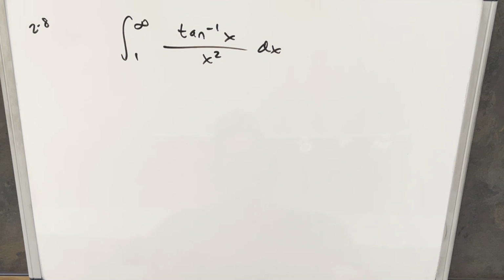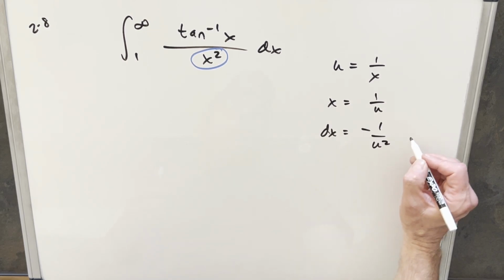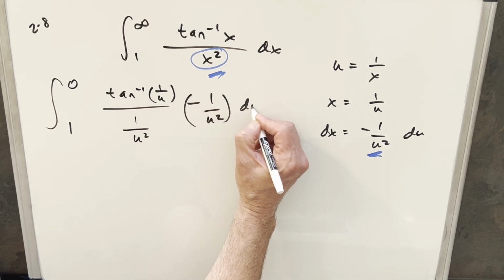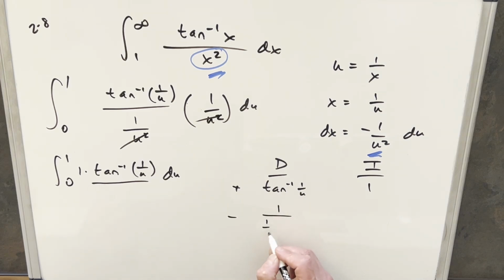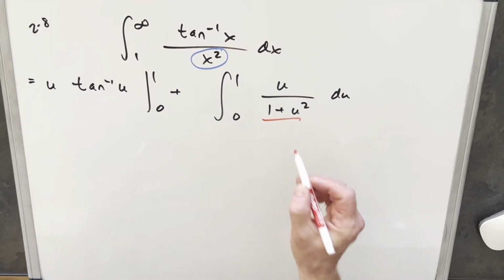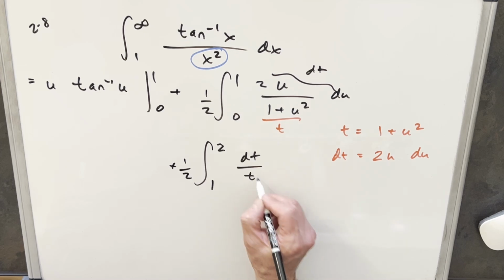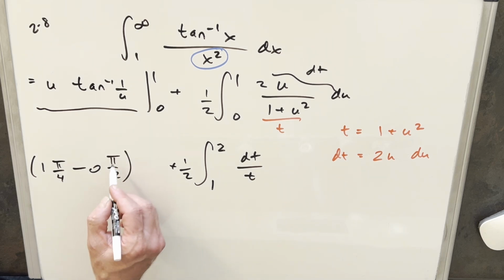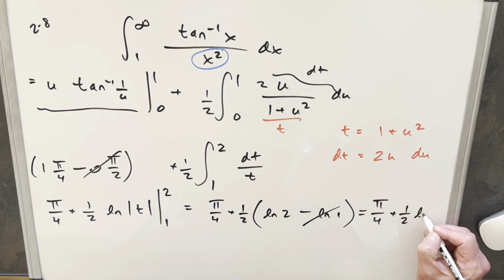UNSW Integration Bee 2024 #2-8